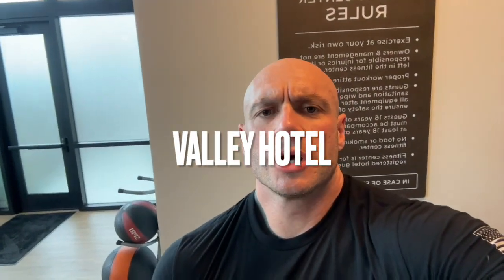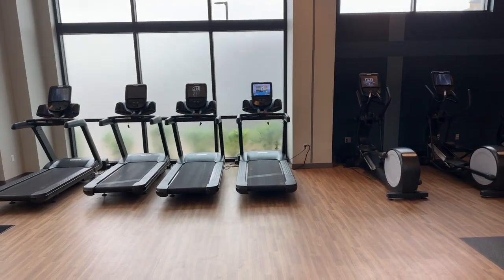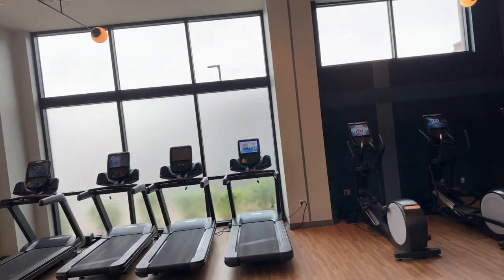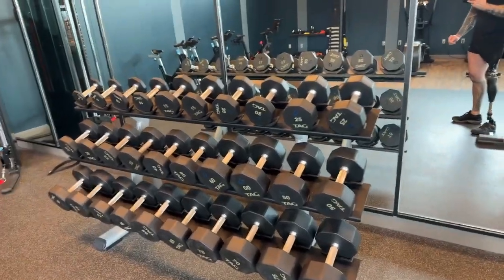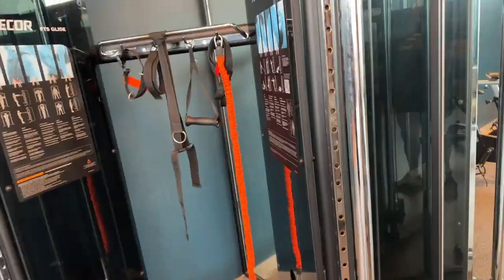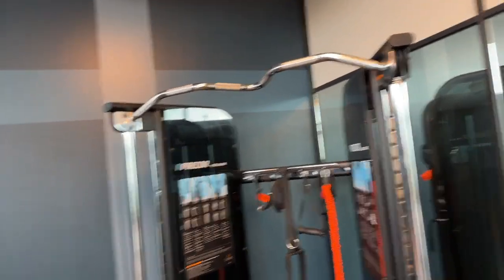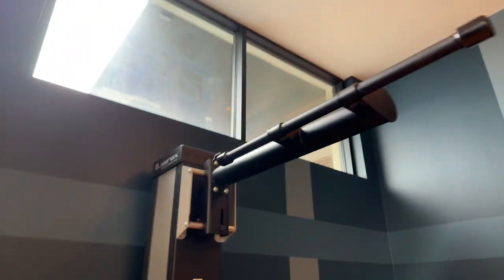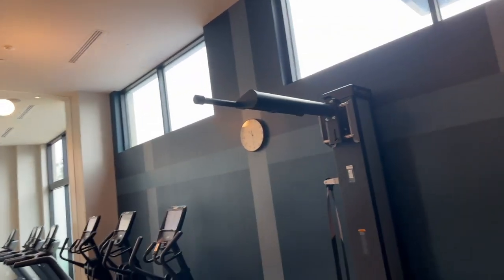youtube video #-8eYKY_shpk